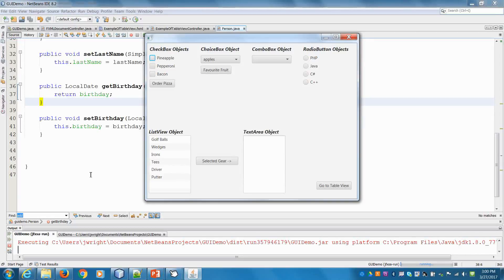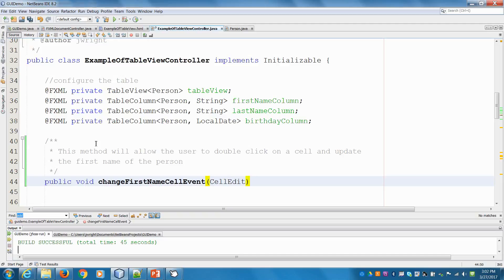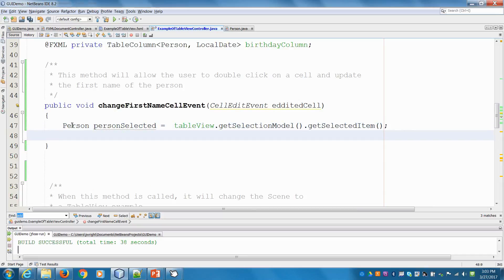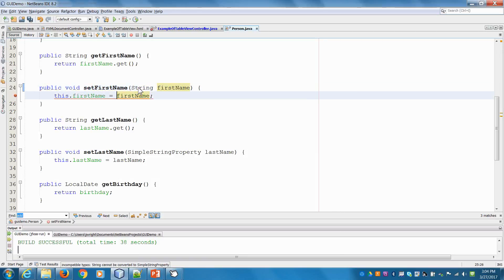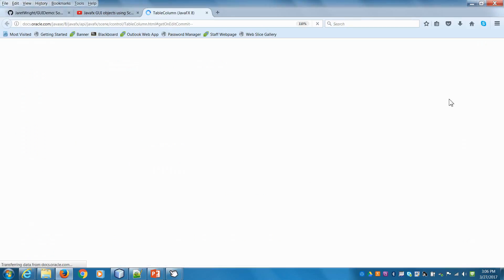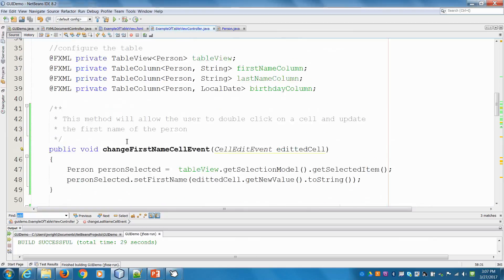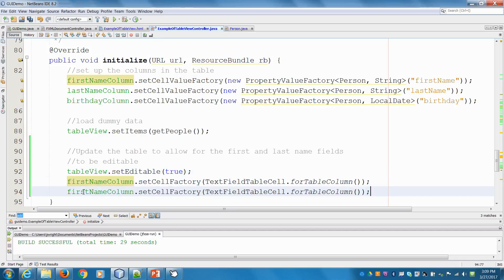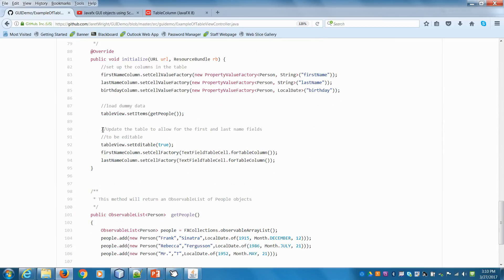Edit TableView Object using JavaFX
This video shows how to edit cells in a TableView object.